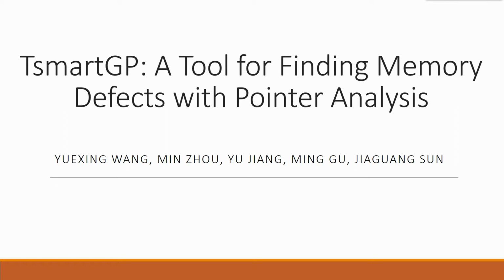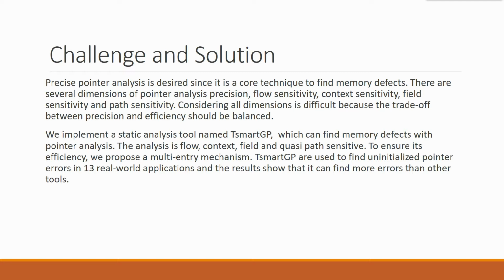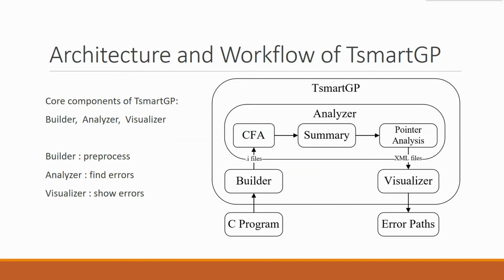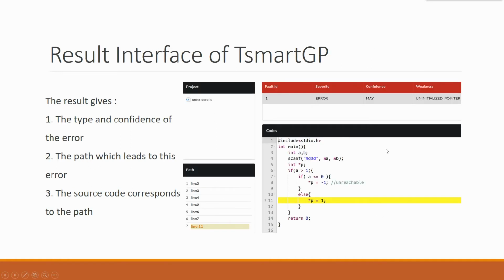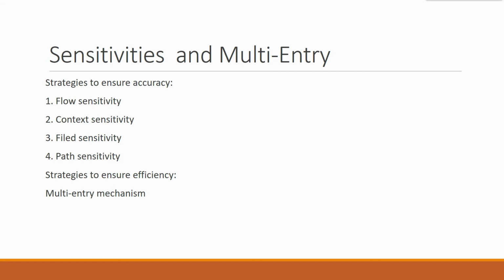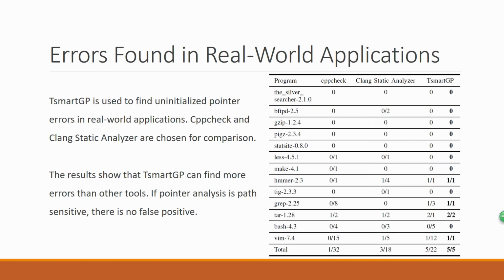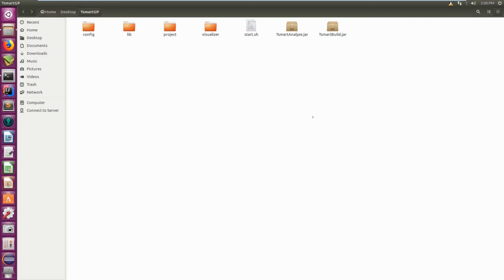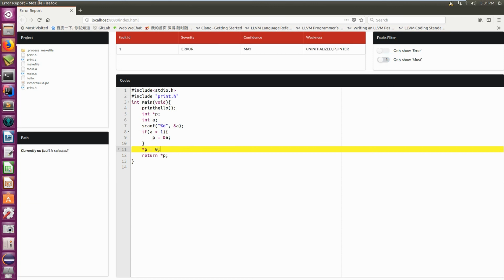TsmartGP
TsmartGP is a static analysis tool for finding memory defects with pointer analysis.